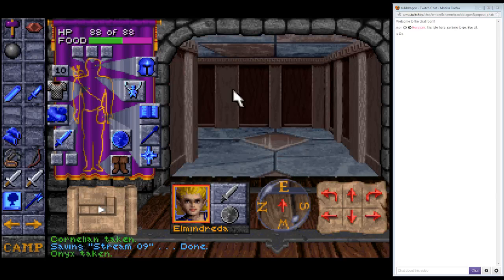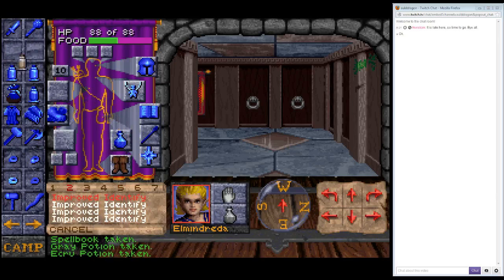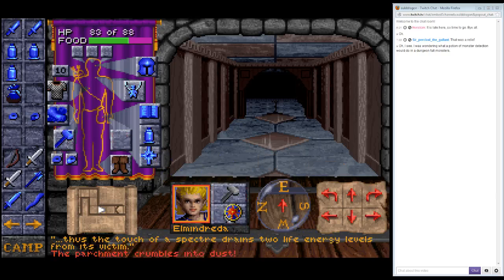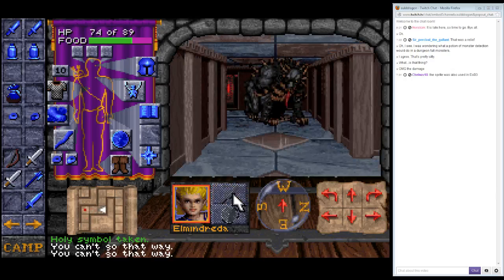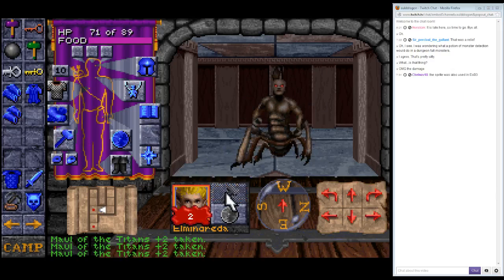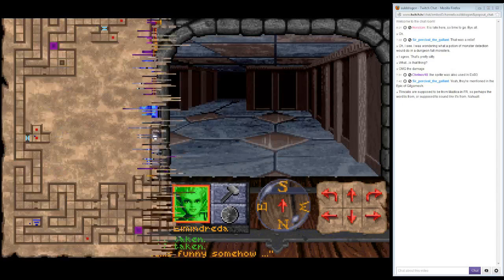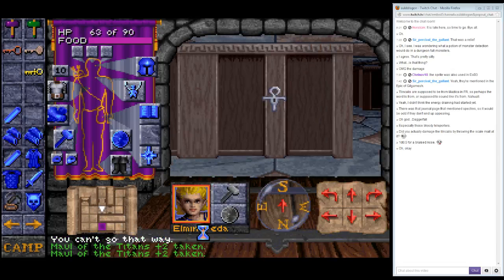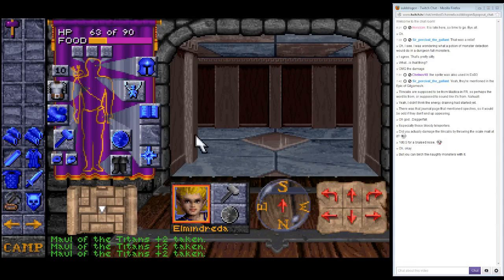Let's Re-Stream "Dungeon Hack"! Part 07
The seventh part of my re-stream, and the third part of the second session, of the SSI AD&D randomly-generated dungeon crawl game Dungeon Hack!